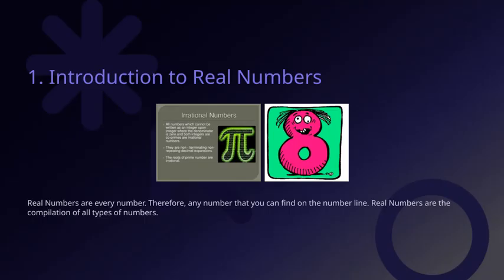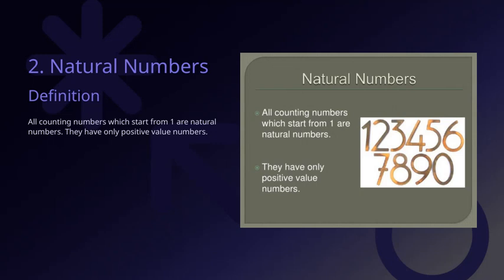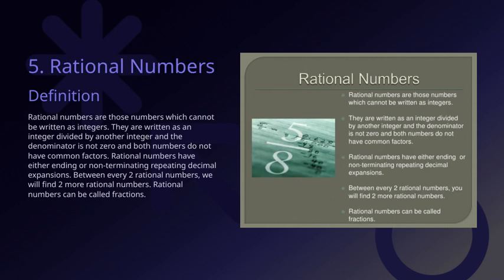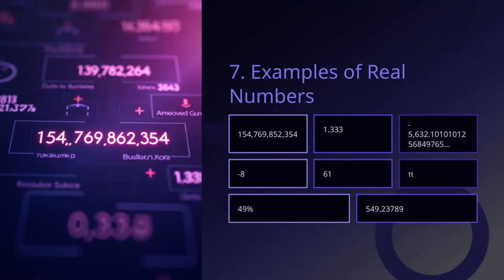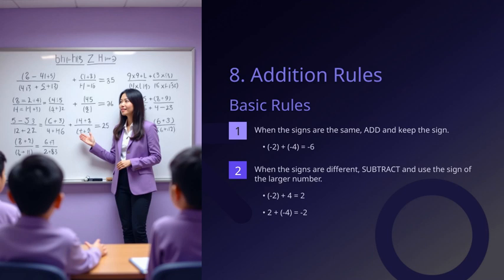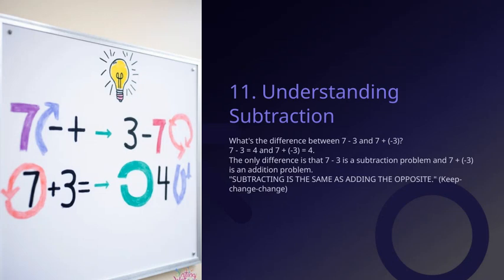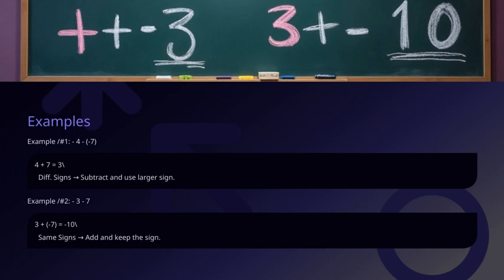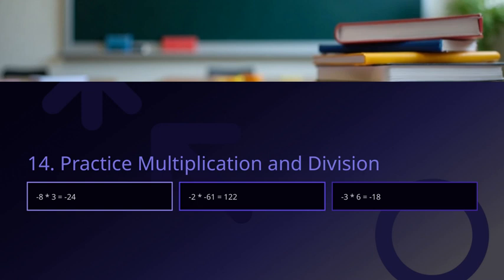Class 9 MATHS | Real Numbers | Complete Tutorial | ELCAAS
In this video, we explain Real Numbers for Class 9 MATHS in a clear and easy-to-understand manner.